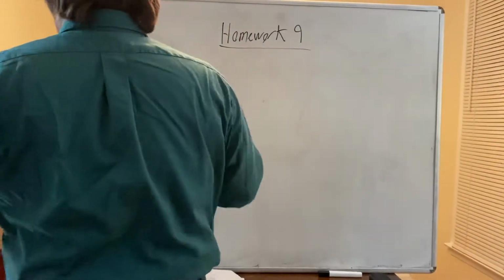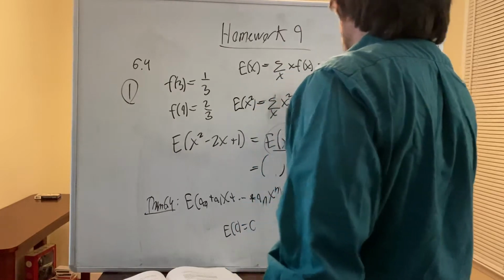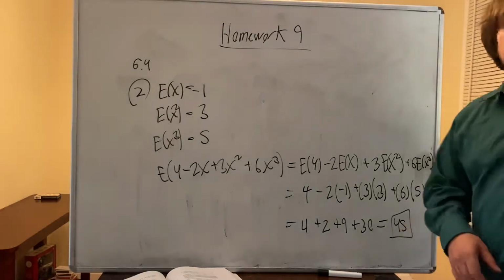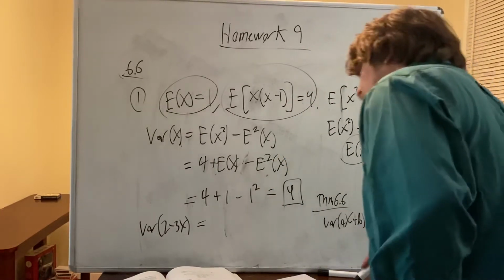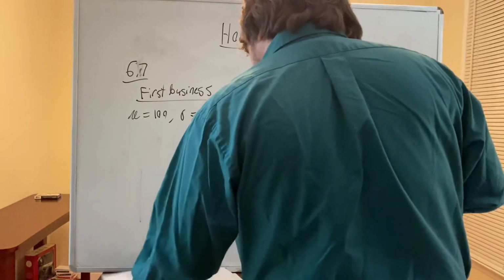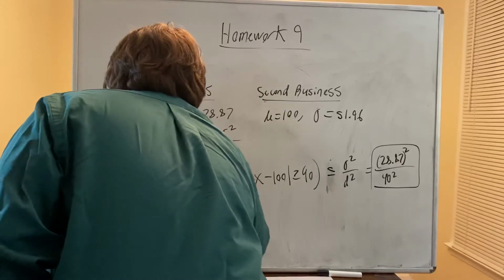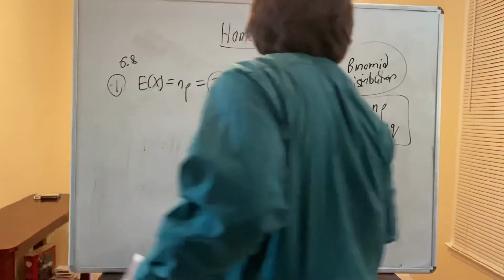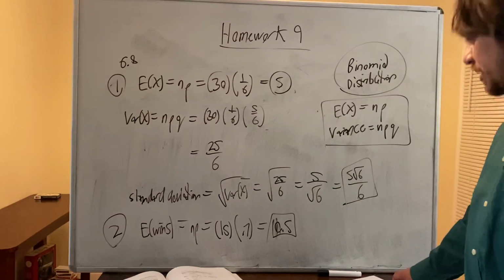Math 241 Homework 9 Answers